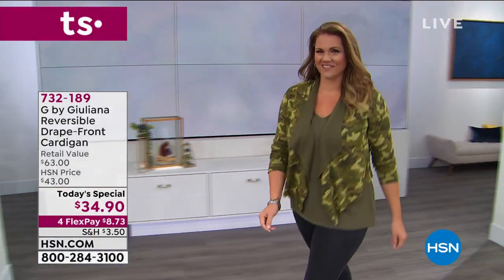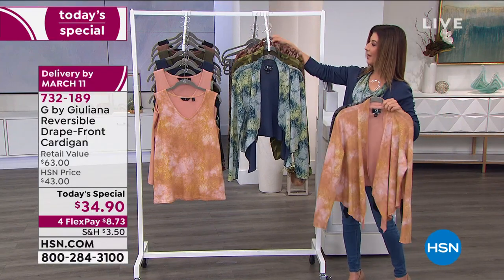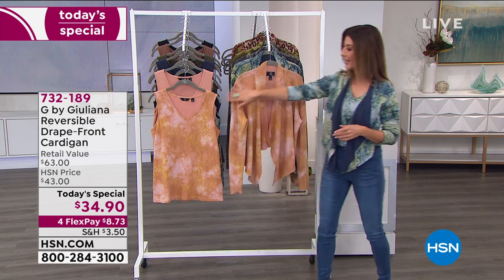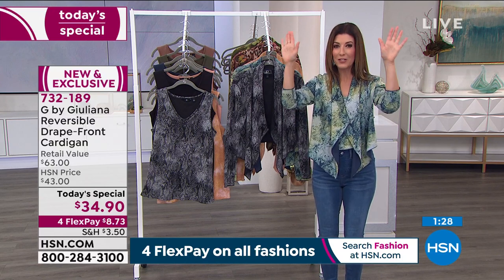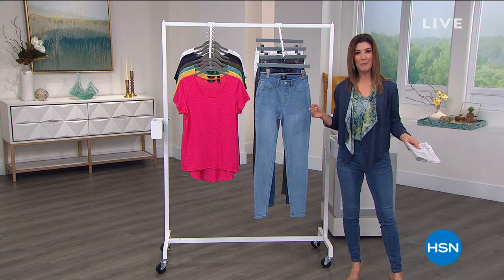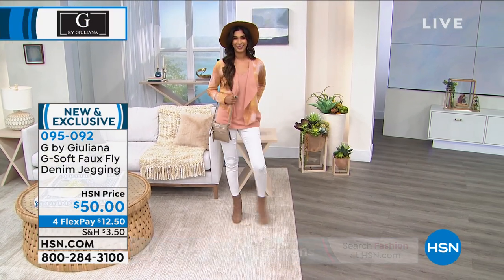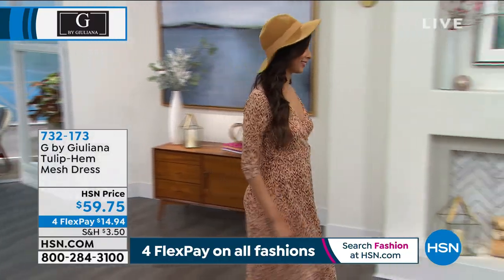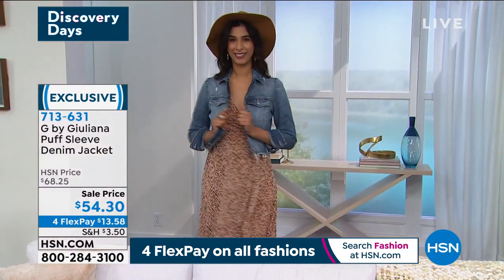HSN | G by Giuliana Rancic Fashions 02.23.2021 - 12 AM